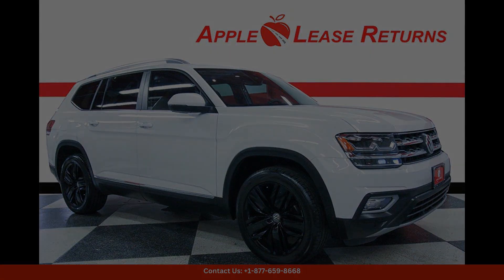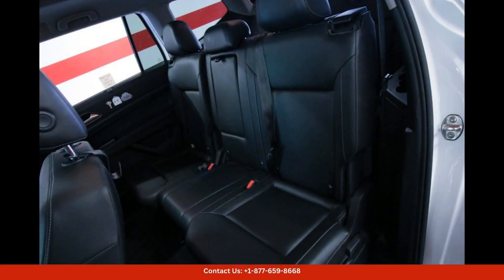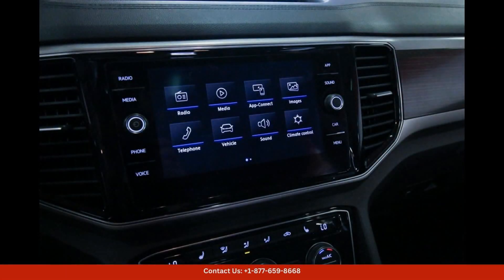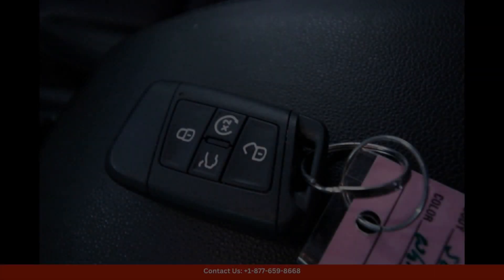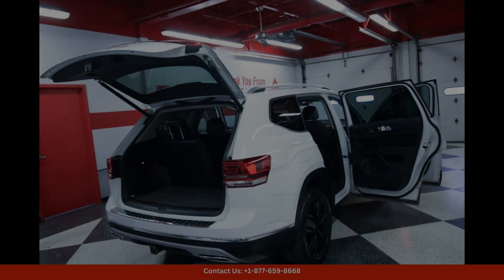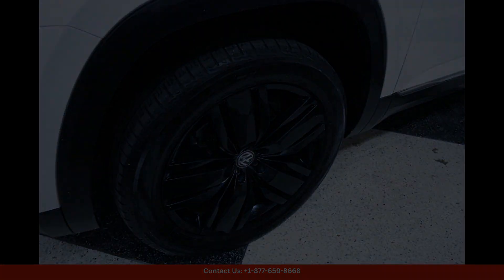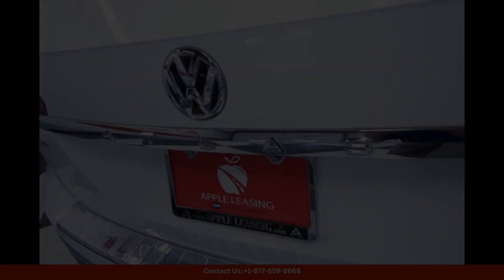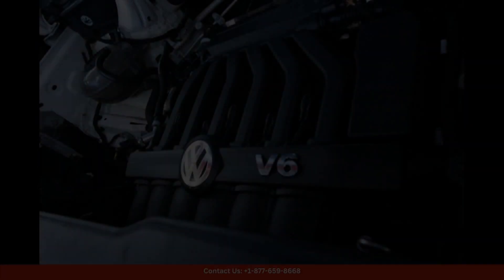2018 Volkswagen Atlas Sport Utility 3.6L V6 SEL for Sale in Austin, Texas | Bid here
2018 Volkswagen Atlas Sport Utility 3.6L V6 SEL for Sale in Austin, Texas | Bid here "Auction starting Bid Price of $15,915 - Reserve not met."

This Pure White 2018 Volkswagen Atlas 3.6L V6 SEL in Austin, Texas is a stunning and spacious SUV that is perfect for families or anyone in need of a reliable and luxurious vehicle.

With its sleek design and eye-catching white exterior, this Atlas is sure to turn heads wherever you go. The powerful 3.6L V6 engine provides plenty of power for highway driving or off-road adventures, making it a versatile choice for any driver.

Inside, the SEL trim level offers a range of premium features, including leather seats, a panoramic sunroof, a touchscreen infotainment system, and advanced safety technology such as blind spot monitoring and adaptive cruise control.

Whether you're cruising around the city or heading out on a road trip, this 2018 Volkswagen Atlas is sure to provide a comfortable and enjoyable driving experience. Don't miss your chance to own this impressive SUV in Austin, Texas.

Toyota
Sedan
SUV
Truck
Minivan
Coupe
Hatchback
Honda
Ford